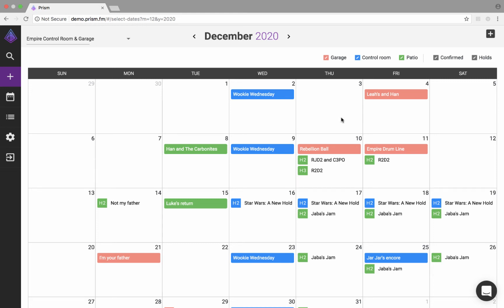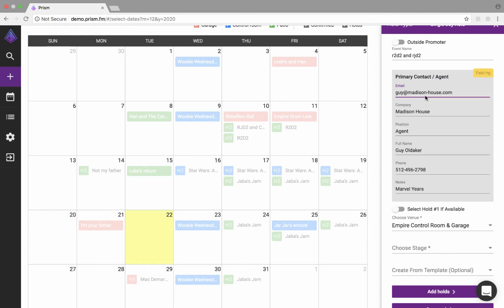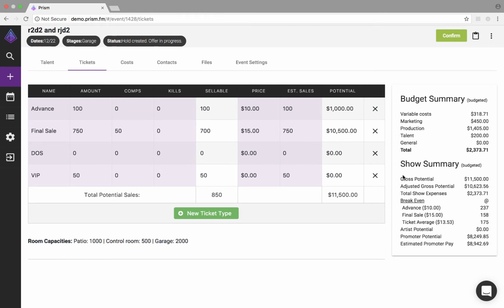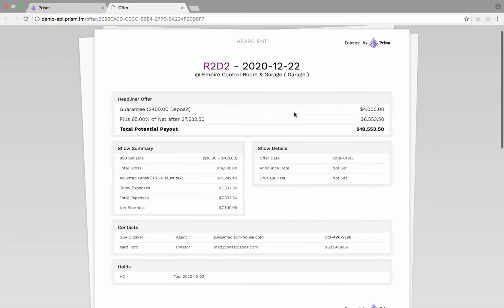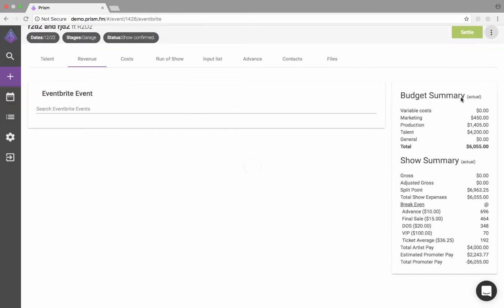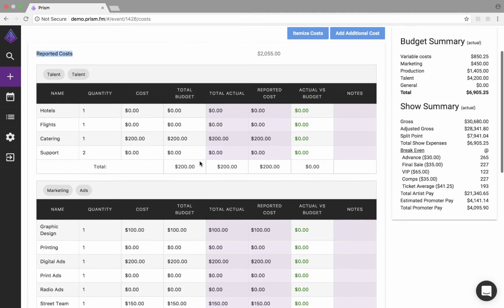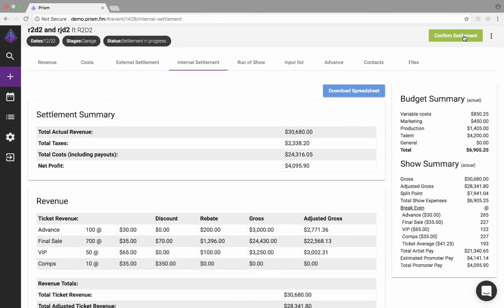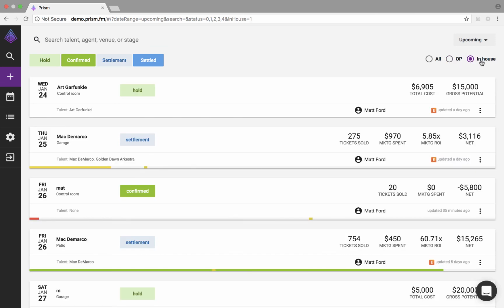5mn Prism.fm Overview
Prism.fm - Talent Buying and Venue Management Software.

Designed by promoters to effortlessly manage calendars, build offers, track revenue and expenses, advance and settle shows